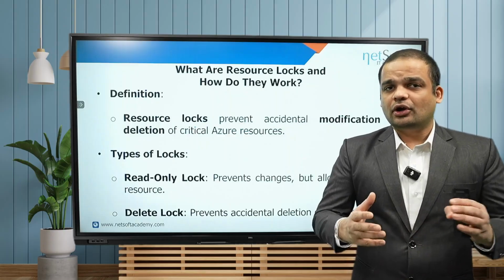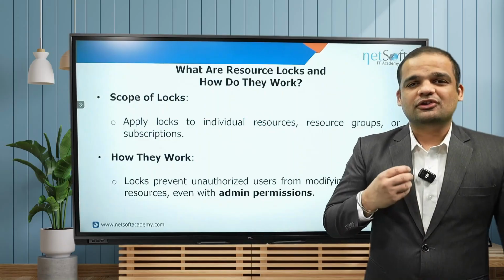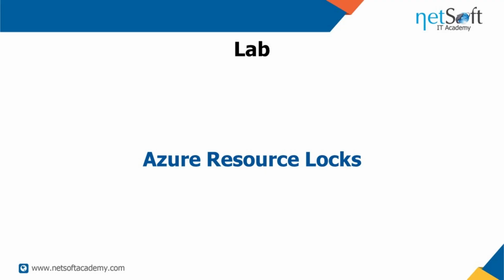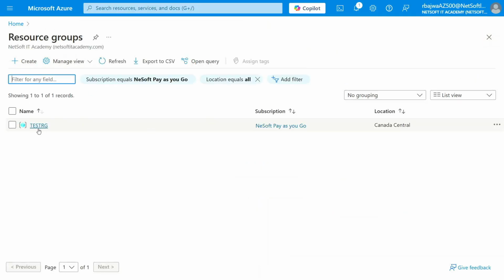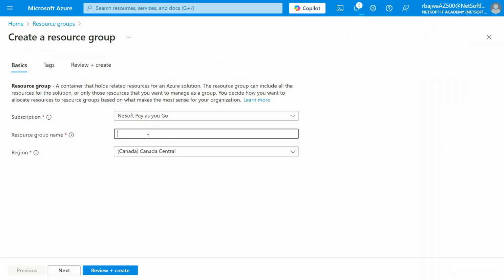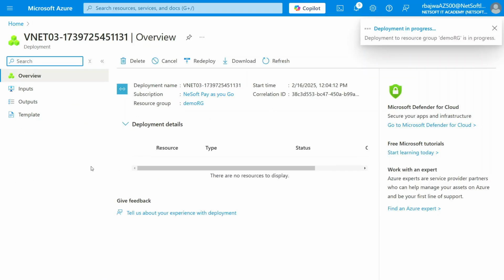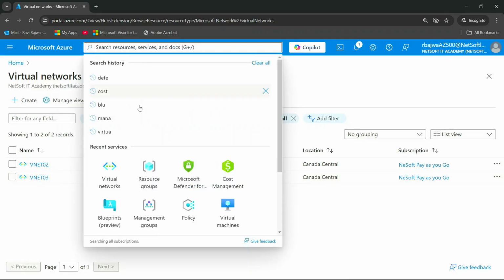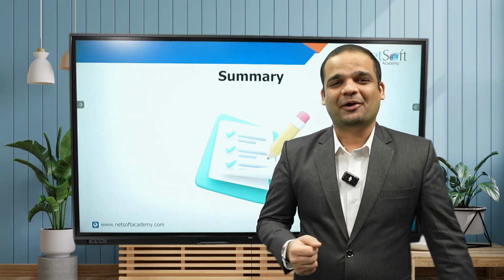Microsoft Azure Administrator - Azure Resource Locks and Resource Governance - Episode 59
In this episode we discuss: How Resource Locks are a simple but powerful way to protect critical assets in Azure and by applying them correctly, you can prevent costly mistakes and keep your environment secure.